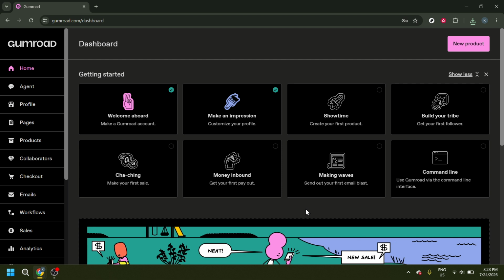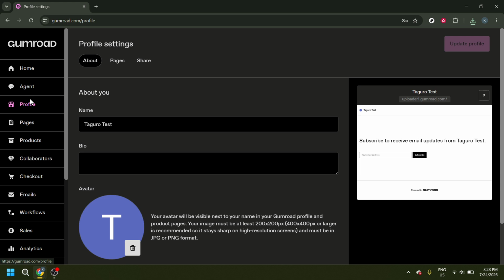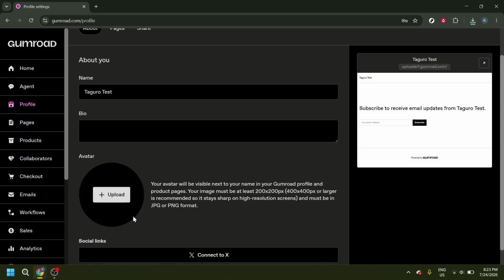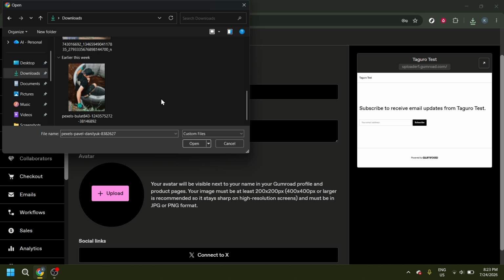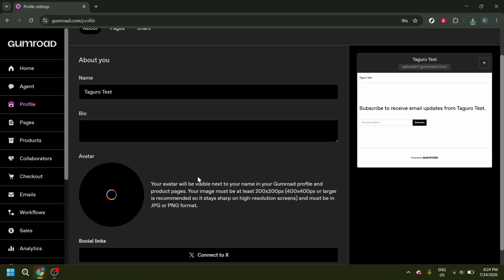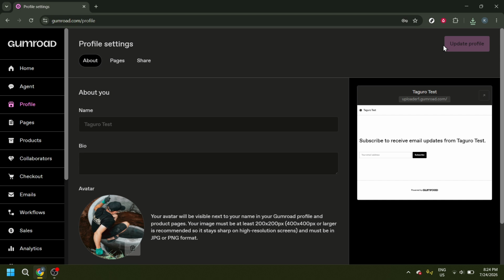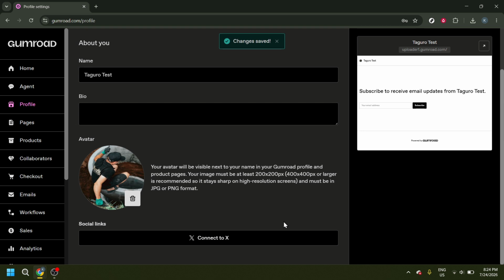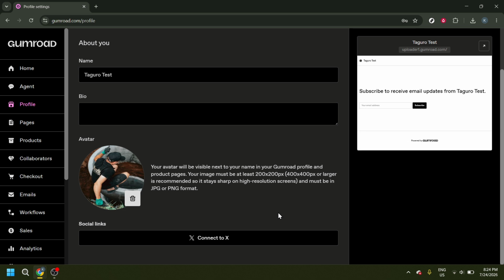How to Add a Profile Picture in Gumroad (Step By Step 2026)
How to Add a Profile Picture in Gumroad